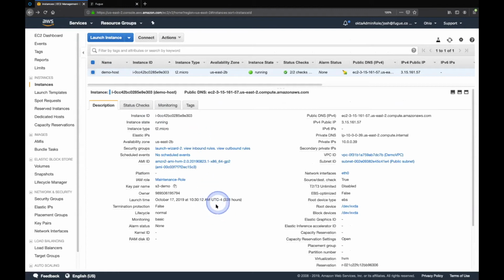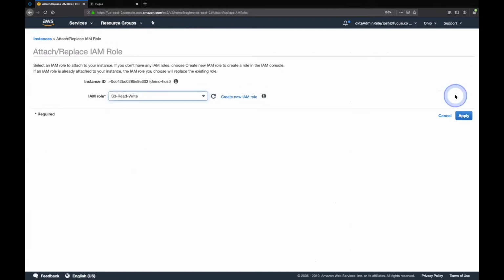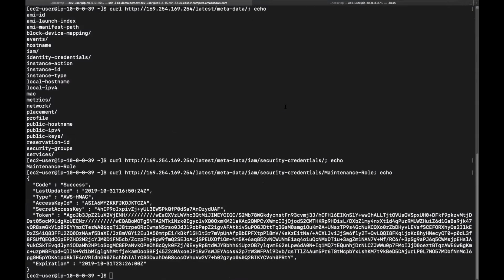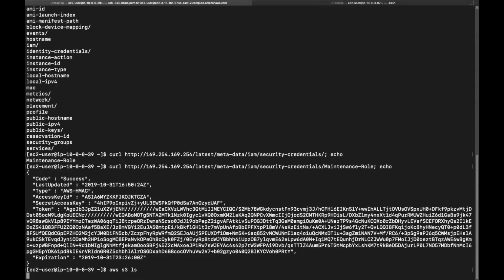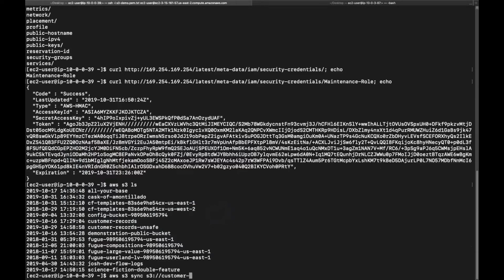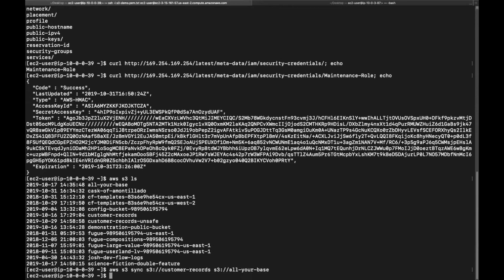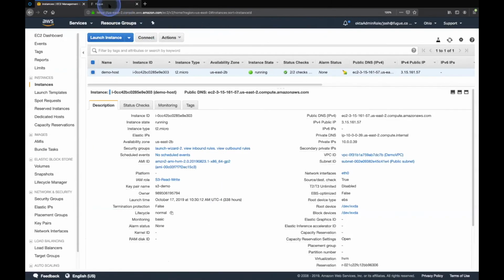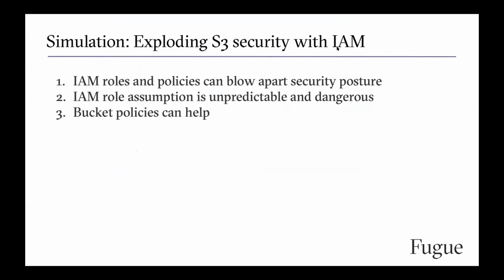AWS Security: Assuming an IAM Role to Steal Data from an Amazon S3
In this video segment of an on-demand video, Josh Stella discusses how hackers steal data by assuming an IAM role and moving it from a maintenance role to an S3 read/write.  for more information.